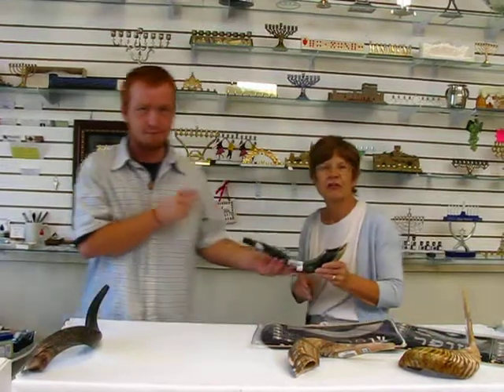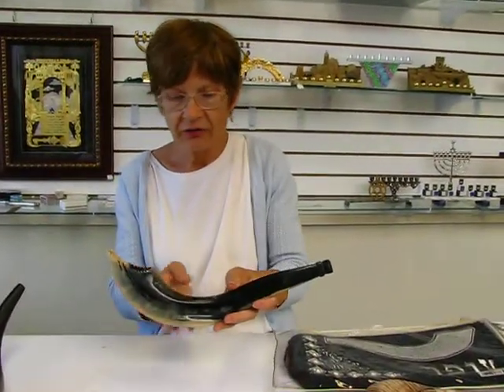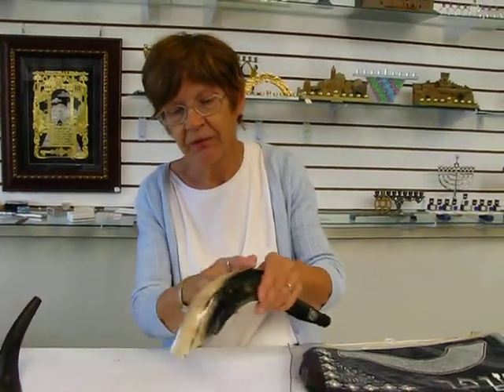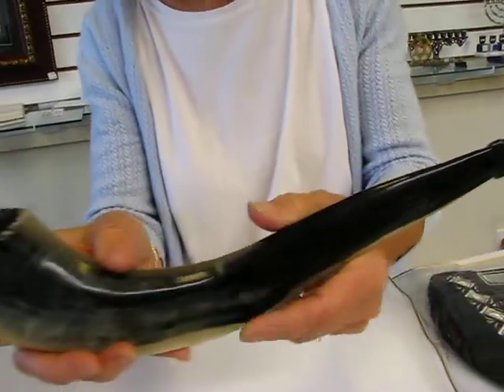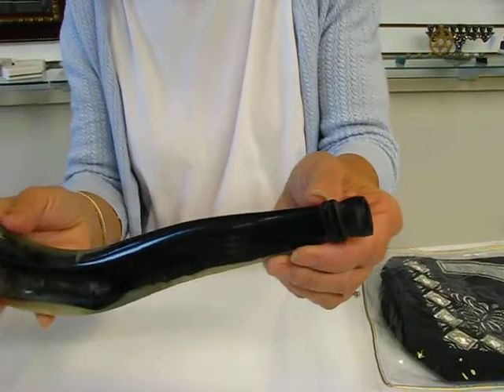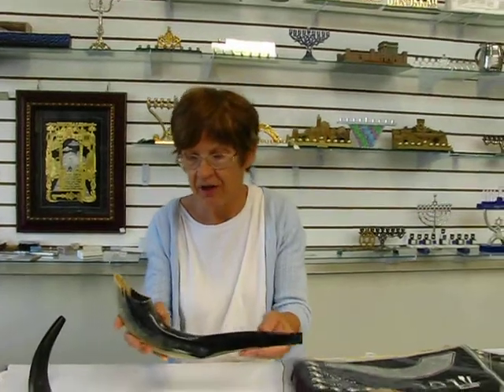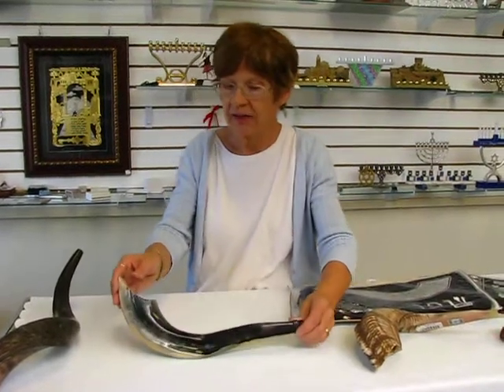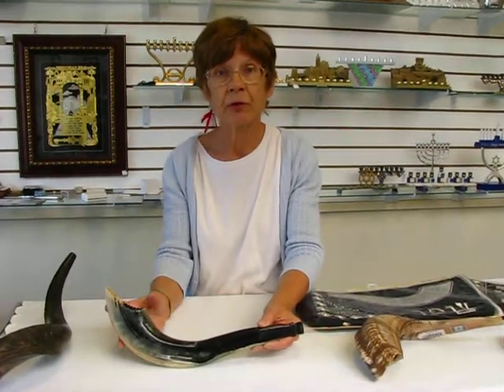17" Medium Moroccan Shofar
17" Medium Moroccan Shofar

Aharon's Jewish Books and Judaica / MileChai.com
600 South Holly Street Suite 103
Denver, Colorado 80246

Kosher Shofars 4519